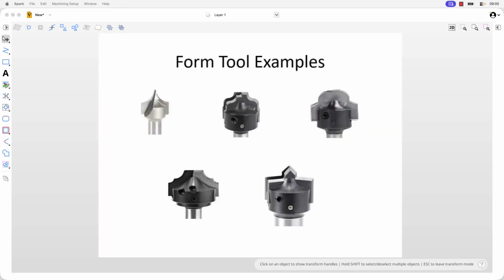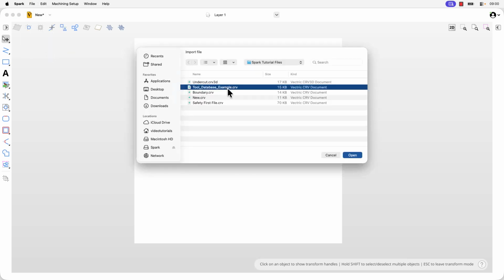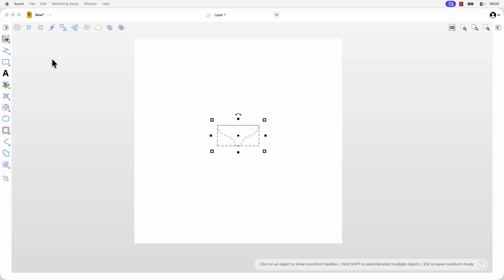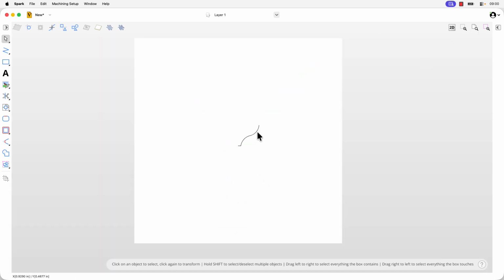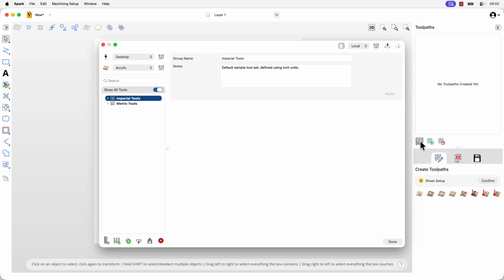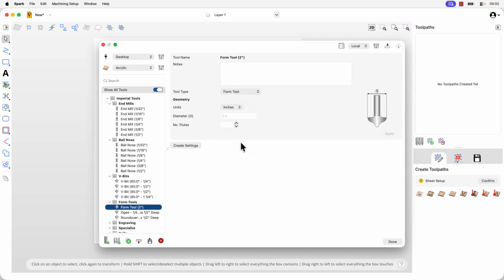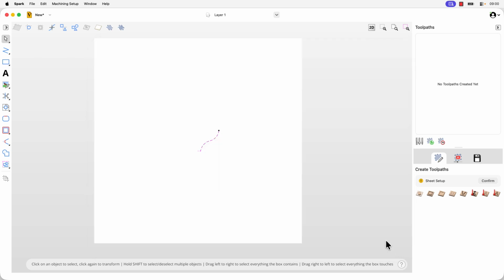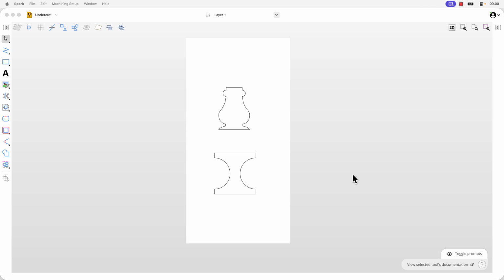How to create a Form Tool in the Tool Database | Toolpath FAQ's | Spark Tutorials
In this tutorial video we will go through adding a form tool to the tool database. A form tool is a none standard cutting tool that you may want to use in your project.

BOOKMARKS:
~ Examples of a Form tool - 00:20
~ Adding a Form tool - 01:10
~ Form tools with Undercuts - 04:53